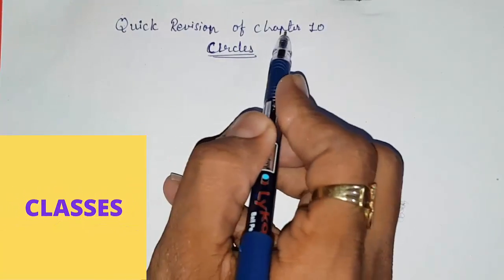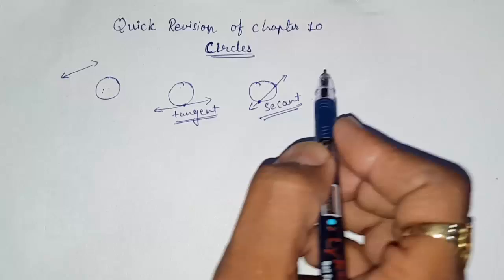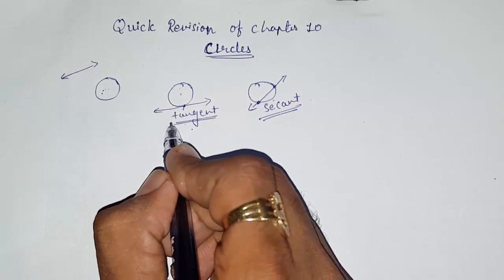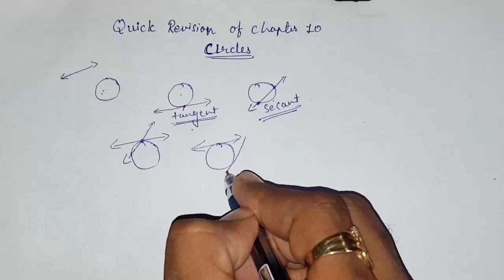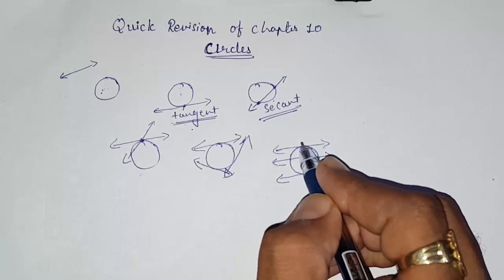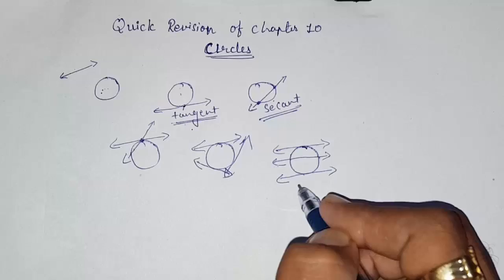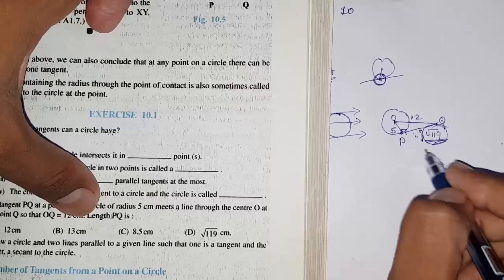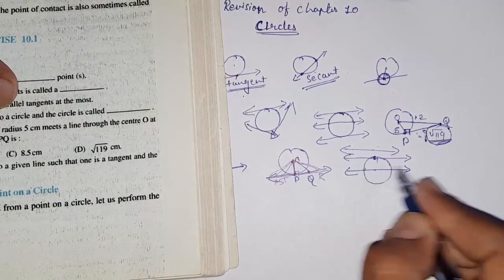Quick Revision ll chapter 10 ll circles ll cbse class 10 maths ncert solutions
Circles Chapter 10 Class 10 Maths NCERT
Chapter 10 CIRCLES class 10 maths || All questions solved
Circles - Chapter 10 - Class 10 Mathematics - NCERT
Circles : Class 10 X maths | Chapter 10 | NCERT